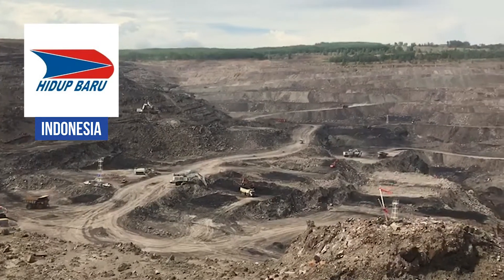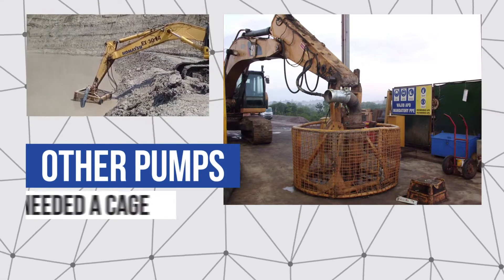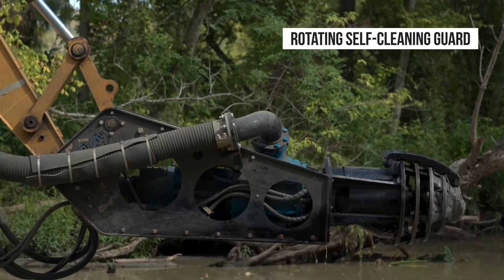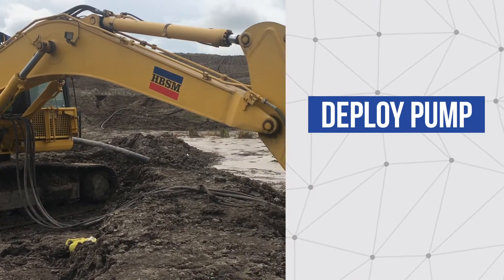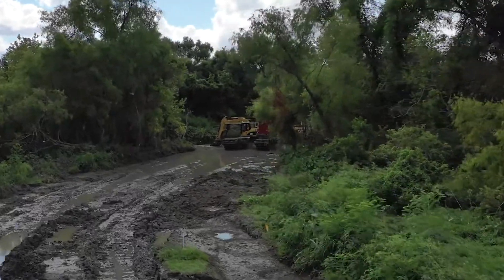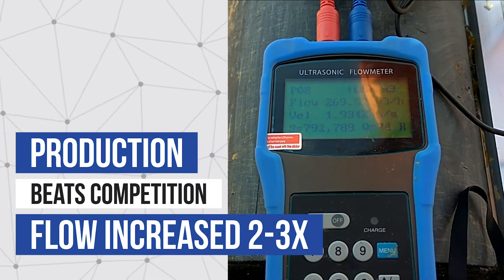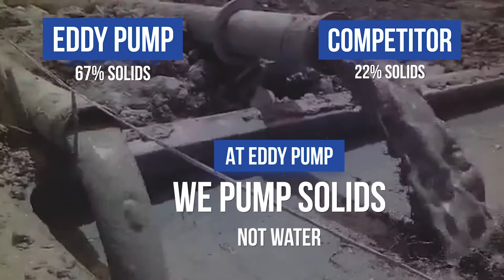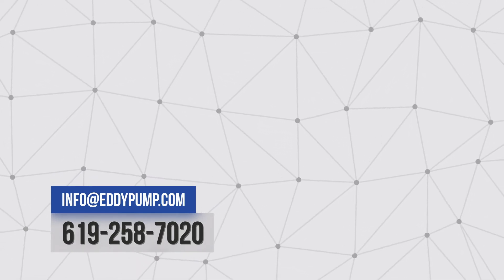Coal Ash Pumping for Remediation and Processing - Power Generation in Indonesia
Fly Ash and Coal Ash are difficult materials to pump due to its abrasive nature. This video shows EDDY Pump moving high solids for a power company in Indonesia.

Centrifugal pumps quickly get worn down and lose their tolerances and suction capabilities.  This results in significant downtime and costly spare parts.

The fly ash accumulates in many stages of the power generation process and proves to be very costly and time-consuming to remove.  The most troublesome stages are dealing with the lined and unlined tailings ponds, rivers, sumps, and concrete basins.

Tailings ponds and rivers continuously need to be cleaned out to increase capacity.  Finding the right pump and dredging equipment can often be a complicated process.  Centrifugal pumps will only pump 10-20% solids by weight.  This means that most of the discharge is water and very little fly ash is coming out of the pipeline. In contrast, the EDDY Pump design can pump 50-60% solids by weight. Pump less water, more solids.

Furthermore, the abrasive nature of the fly ash destroys the impeller of the pump and causes pump failures, costly repairs and spare parts. Our pump has a high tolerance ultra-recessed rotor that withstands the destructive nature of fly ash.

Tailings ponds are often lined with plastic to minimizes the seepage of contaminants.  This makes it more difficult for conventional equipment to dredge or mechanically remove the fly ash sediment without damaging the liner. We have a liner-safe wheel option for the excavator attachment.

Sumps are often the most difficult areas in a power generation plant to handle.  Fly ash, coal chunks, rocks and other debris are washed into sumps and continuously need to be pumped out.  Centrifugal pumps get clogged and constantly wear out because of the tolerances between the impeller and the volute.

The EDDY Pump is a non-clogging pump and can easily pass any piece of coal or debris without clogging.  Furthermore, since the EDDY Pump does not have an impeller, there is no issue with wearing down and losing tolerance.

The EDDY Pump can be run electrically or hydraulically in the sump or even self-priming to move from sump to sump. The electric EDDY Pump can be submersible if needed and have sensors incorporated to automatically turn the pump on and off as the depth of the sump increases and decreases. In turn, the EDDY Pump will run continuously with significantly less spare parts needed and saving the power plant millions in total ownership cost.

Large concrete-lined basins will accumulate with fly ash and the only solution to deal with them has been slow and costly vacuum trucks.  The EDDY Pump can be mounted on an excavator or deployed from a crane to pump the material directly back into the process or into tailings ponds.  This saves the client tens of thousands of dollars on vacuum trucks and even more money in having to shut down operation.

There are many process pumps and conveyors in a power plant that deal with moving coal, fly ash, and other abrasive and caustic slurries and solutions.  The EDDY Pump’s ability to move high solids allow it to replace the need for conveyors and save power plants millions of dollars in conveyor systems with constant maintenance issues.  The low pH and abrasive nature of these slurries do not have the same negative effect on the EDDY Pump and in turn the EDDY Pump can last many years longer than centrifugal pumps while saving the power plant millions of dollars.

Fly Ash Remediation is becoming a bigger and bigger issue in the power generation industry.   Utilizing the EDDY Pump, you can recirculate and mix the fly ash with cement or lime to create a homogenous mixture. After it is mixed the same pumps can then pump the material over distances of 5 plus miles where it can be utilized for construction or better disposal because of its stabilized nature.

Equipment Options For Job:

Tailing Ponds:  Excavator Pump Attachment, Autonomous Dredge, Cable Deployed Pump, Subdredge
Poly-Lined Tailings Ponds:  Liner-Safe Dredges
River Cleanups: Excavator Pump Attachment, Environmental Dredge, Autonomous Dredge, Cable Deployed Pump, Subdredge
Sumps: Submersible, Self-Priming Pump
Concrete Basins: Submersible, Self-Priming Pumps, Liner-Safe Dredges
Process Pumps: Electric Pumps, Self-Priming Pumps, Diesel Driven Pumps, Hydraulic Pumps, Vertical Pumps, Horizontal Pumps
Fly Ash Mixing and Remediation: Electric or Diesel Driven EDDY Pump